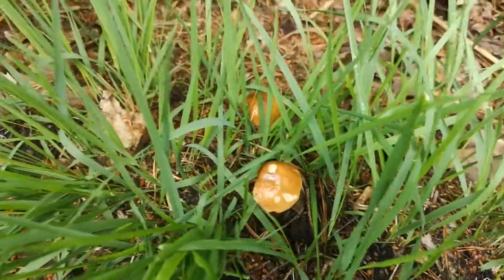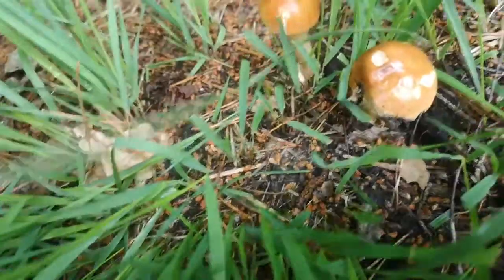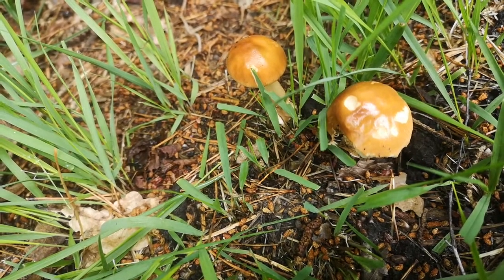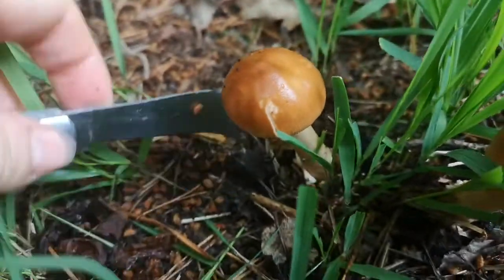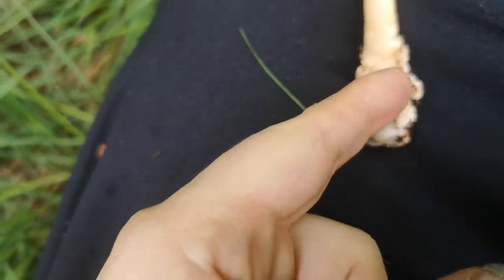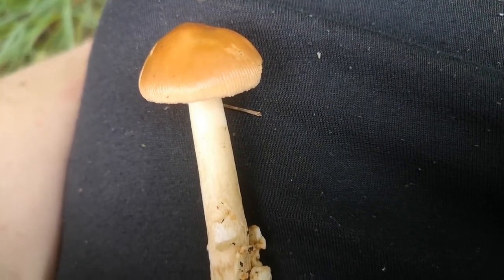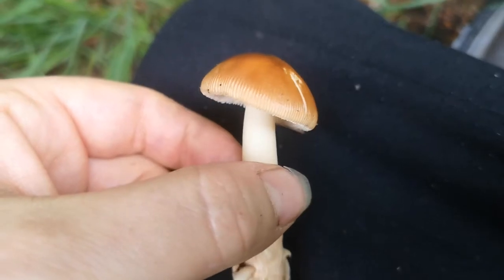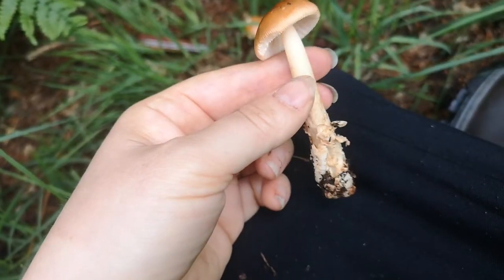Identifying edible fungi: Amanita fulva - tawny grisette.